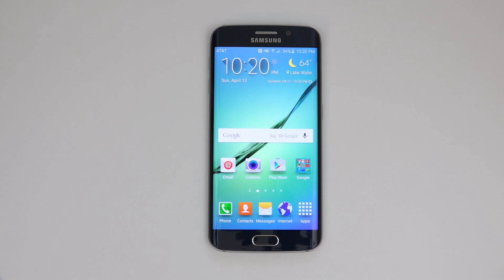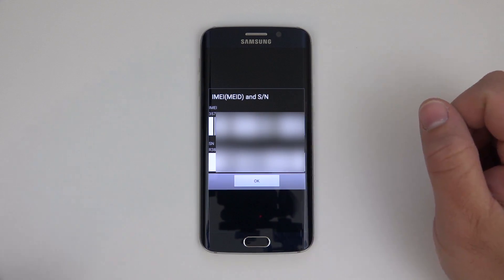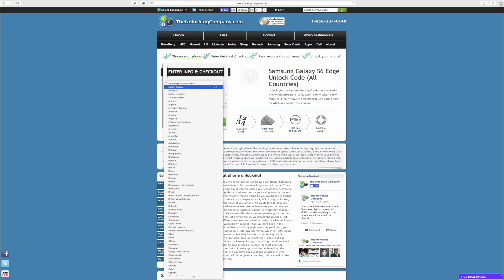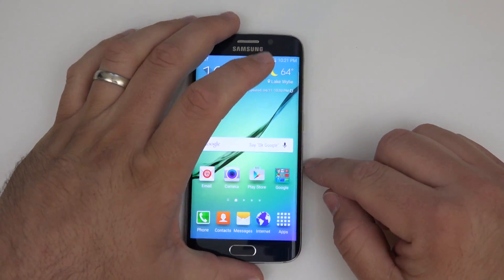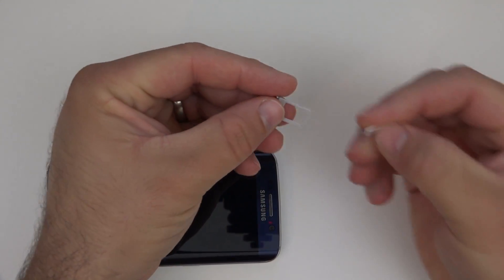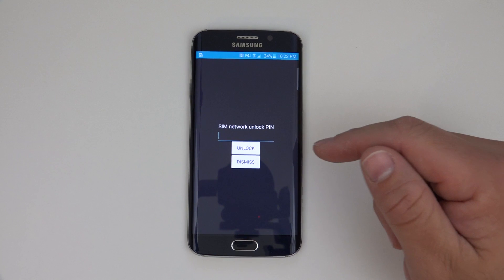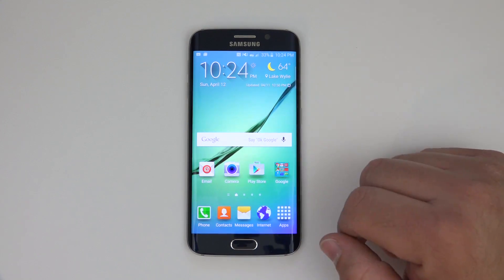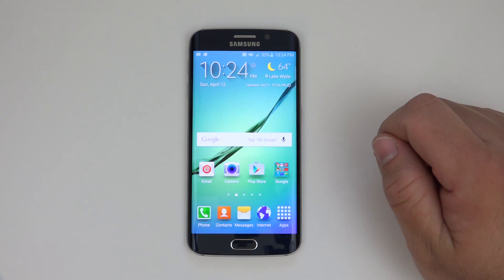How to Unlock Samsung Galaxy S6 Edge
I show you how to unlock your Samsung Galaxy S6 Edge to allow you to use it on any GSM carrier world wide.  Once the S6 Edge is unlocked you can use a Sim Card from T-Mobile, AT&T, Orange, Vodaphone, Virgin Mobile or any other GSM carrier.